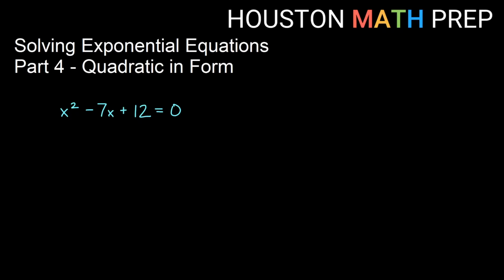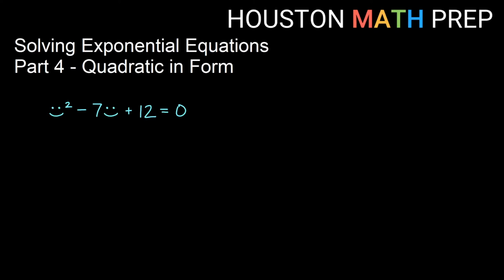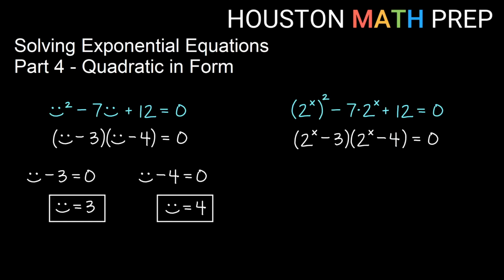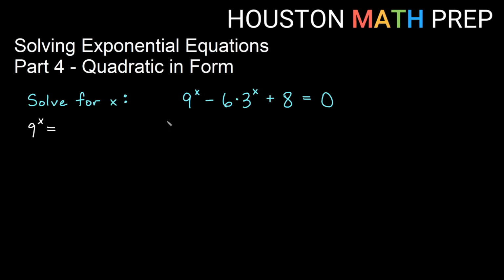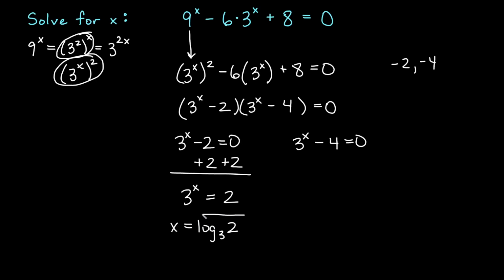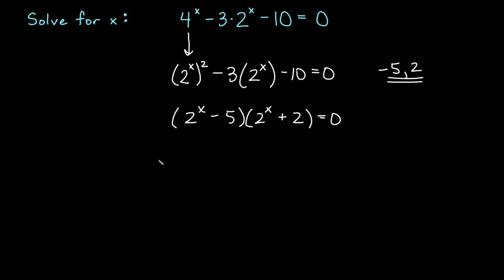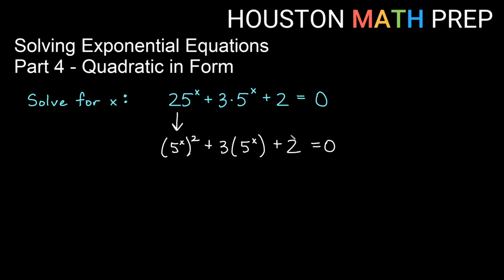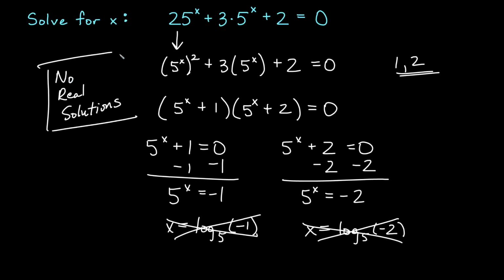Solving Exponential Equations Quadratic in Form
Part 4 in our four-part video series on solving exponential equations, this tutorial explains solving exponential equations that are quadratic in form.  We review the general idea of an equation that is quadratic in form, and explain how quadratic in form exponential equations can be spotted and interpreted.  We work several examples with different bases using methods of factoring with exponentials, using logarithms, and provide a reminder about checking for false solutions.  These are common types of problems you might see in an algebra or precalculus course.
0:00  Introduction to quadratic in form
2:29  Example 1 (2 solutions)
4:32  Example 2 (2 solutions)
7:26  Example 3 (1 solution)
9:42  Example 4 (No solution)